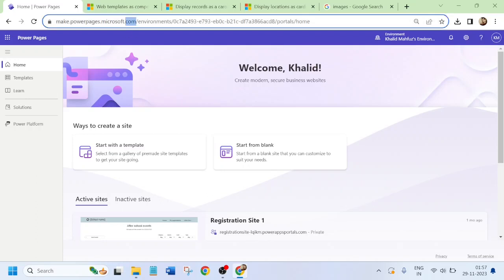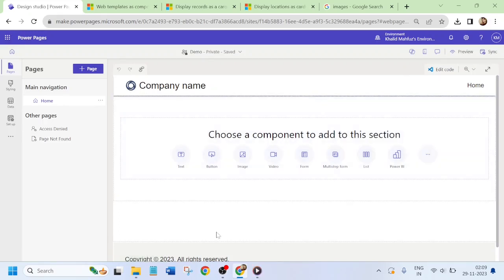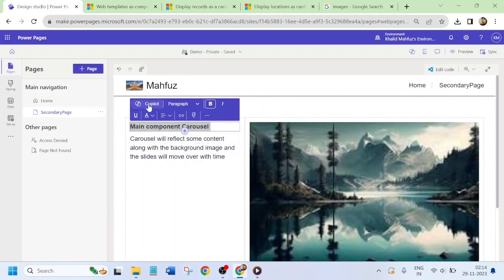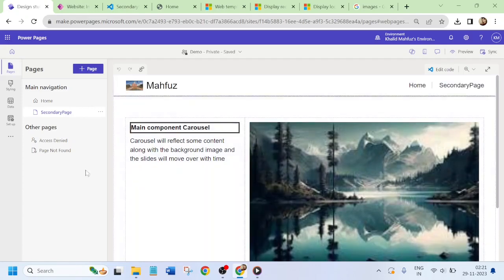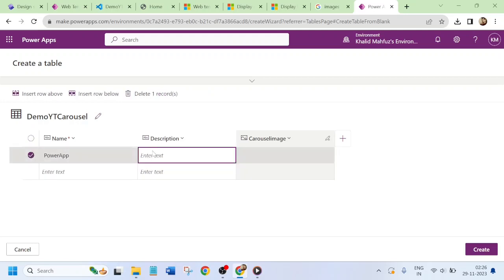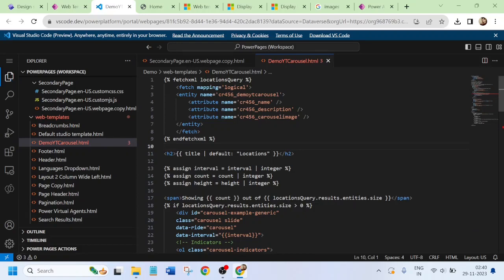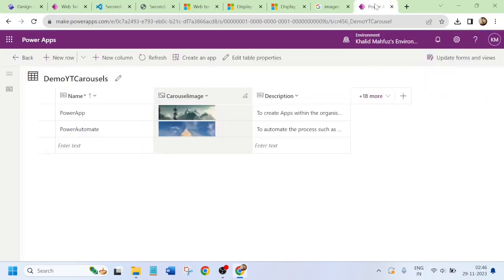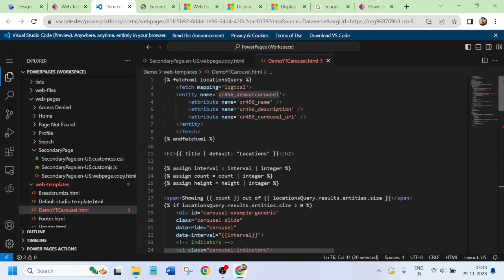PowerPages: How to create Carousel in power Pages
Introduction to Powerpages and creating Dataverse table so that we can show that data onto a powerpages using carousel.